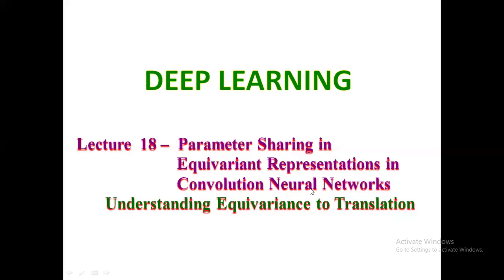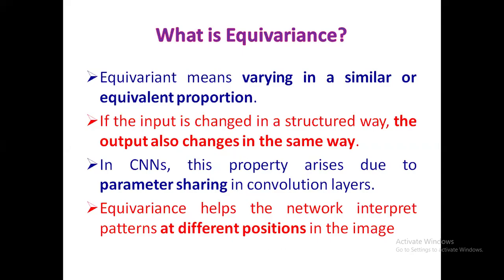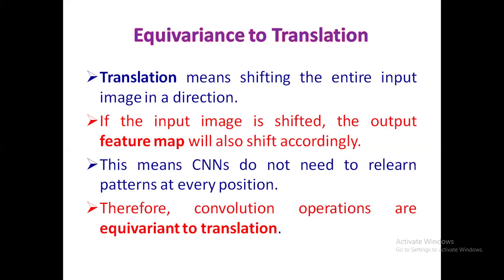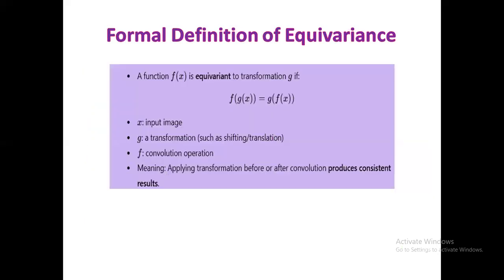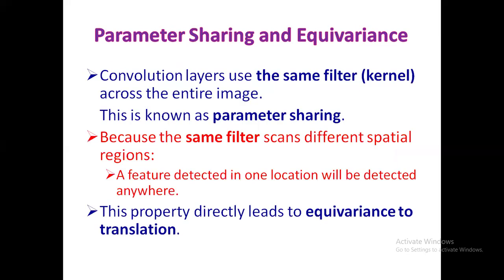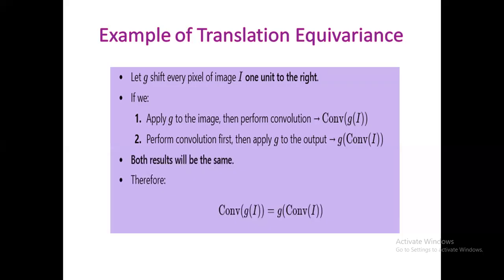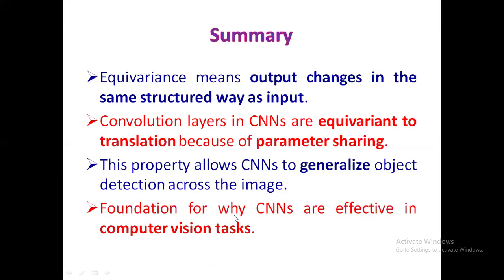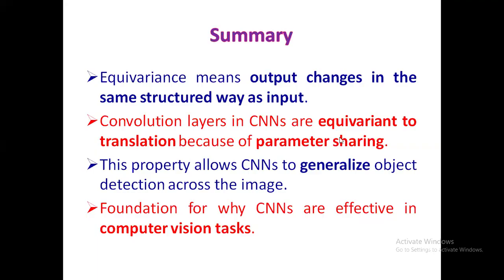DL18 - Equivariant Representations in Convolution Neural Networks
DEEP LEARNING